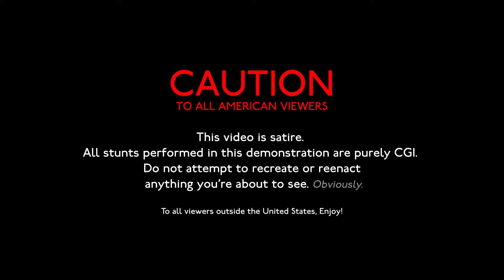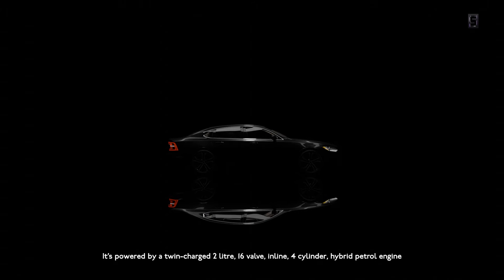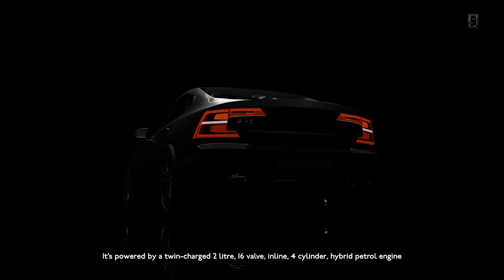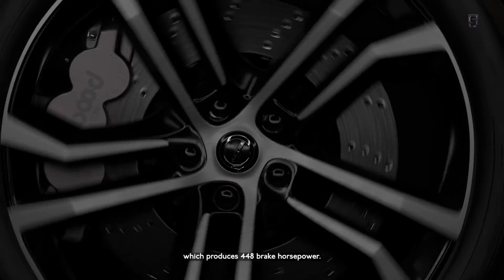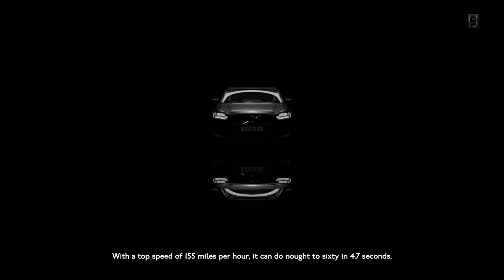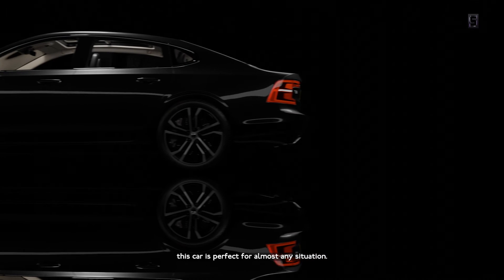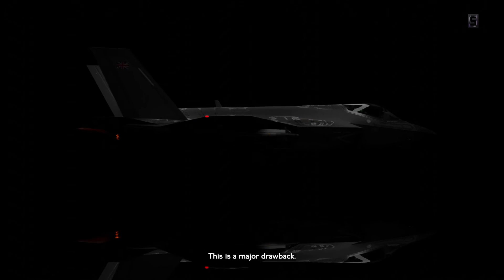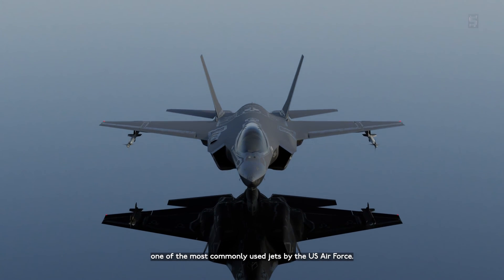WIP - Volvo S90 Video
Animation and Editing - Thom Ridal

Writing - Thom Ridal, Brooklyn Clark

V/O - Viivi Tamminen, Harry Eckett